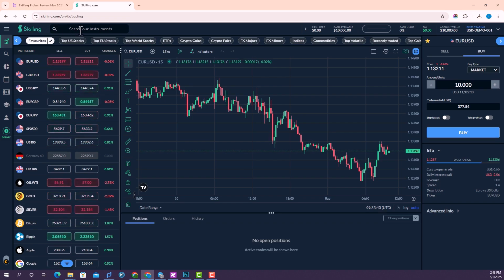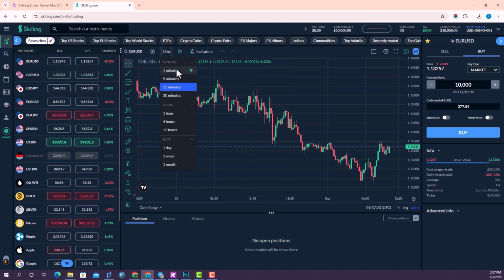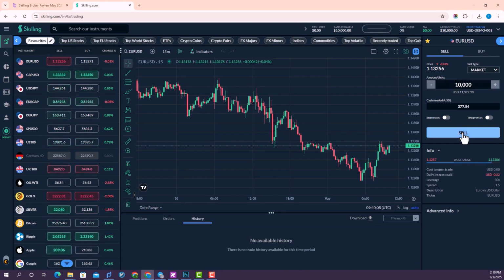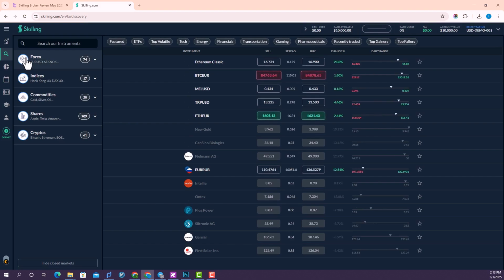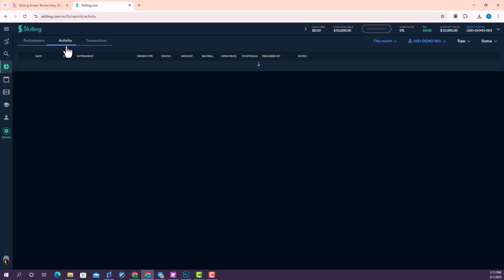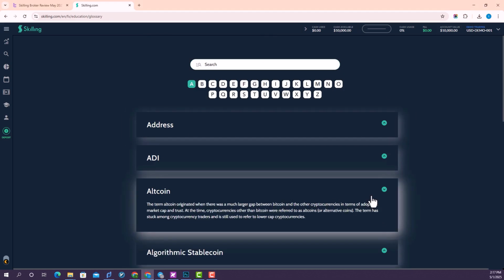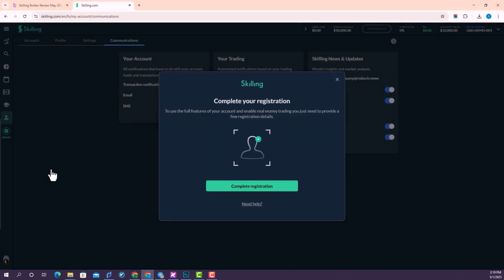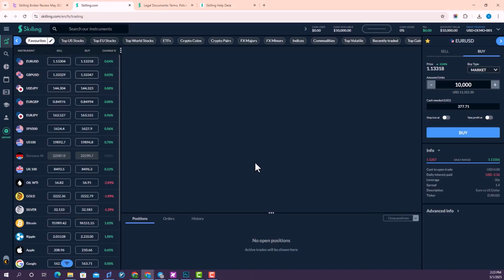💠🌟 Skilling Dashboard 2025 [Trading, Reports, Transactions and More] [TradingFinder]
📊 Skilling Dashboard 2025 | Key Features & Platform Navigation

The Skilling dashboard delivers an intuitive trading environment designed for clarity and control. This guided overview covers key sections—account summary, funding, platforms, tools, and settings—to enhance your trading experience.

🔍 Key Features:
• Account Overview – Monitor balance, equity, and margin levels at a glance
• Funding Options – Convenient deposit and withdrawal access
• Platform Access – Instant connectivity to Skilling Terminal, cTrader, and mobile apps
• Trade Management – Active position monitoring and trading history review
• Market Insights – Integrated news, charting tools, and trading indicators
• Profile & Security – Manage personal settings, enable 2FA, and configure notifications

00:00 Introduction
00:16 Navigation Bar and Search Bar
00:47 Category Filters and Trading Symbols
01:15 Sell/Buy Columns and Real-time Price
01:45 Indicators and Time Frames
02:02 Trades and Positions Section
02:27 Order Placement Panel
02:58 Stop Loss and Take Profit
03:36 Info Section
03:54 Advanced Info Section
04:05 Account Status
04:22 Left-Side Navigation Bar
04:57 Economic Calendar
05:16 News Section
05:48 Reports Section
06:43 Education Section
07:40 Education Trade Assistant
07:59 My Account Section
08:25 General Platform Settings
08:35 Communication Section
08:53 Financial Sections and Verification
09:30 Help Section
09:45 Documents Section
10:02 Logout and Deposit Options
10:25 Video Conclusion